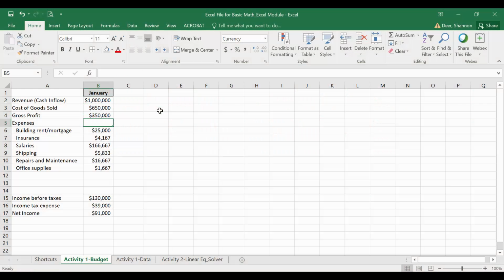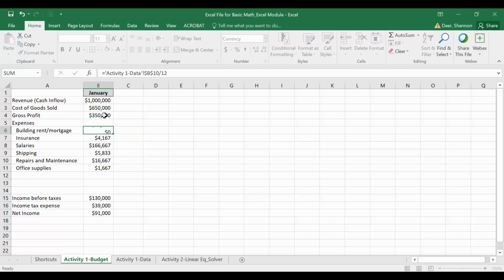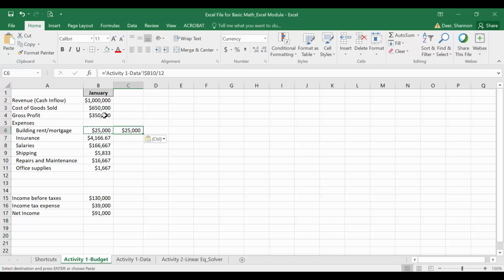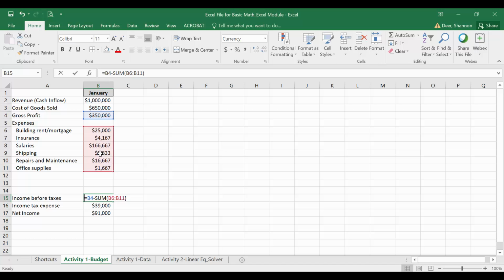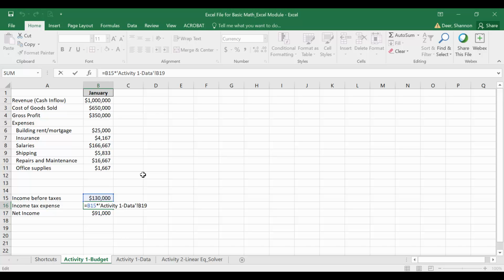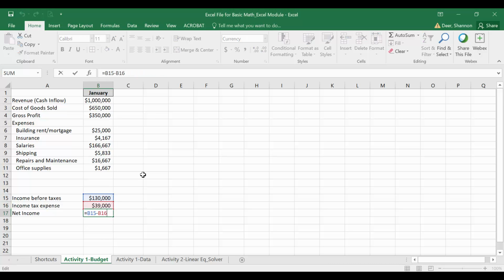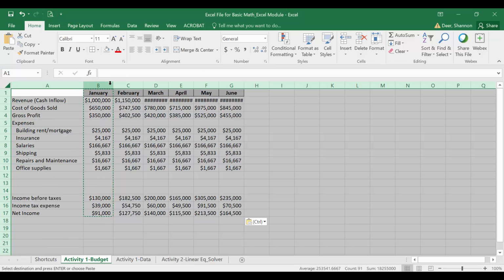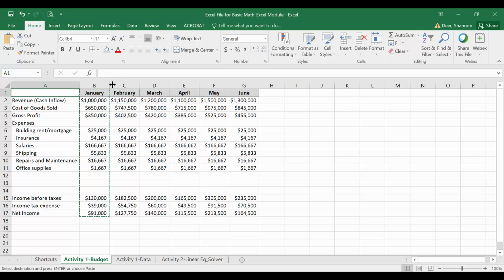Mays MBA Prep Business Math & Excel - Activity 1 Video 3